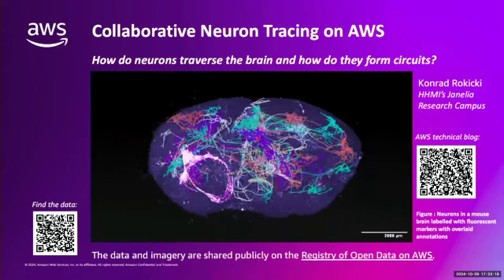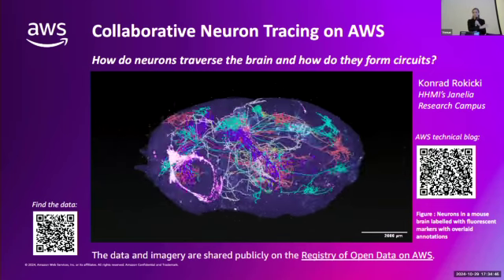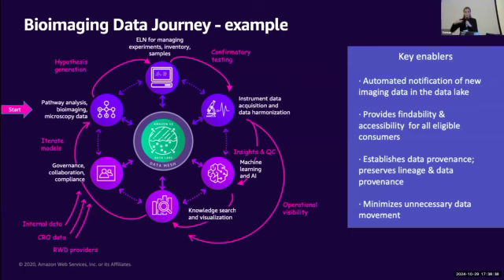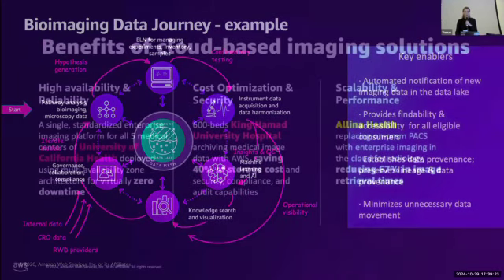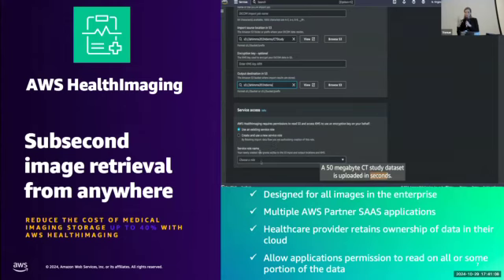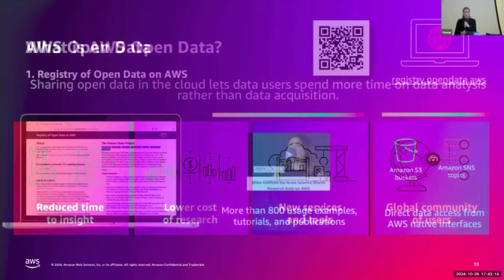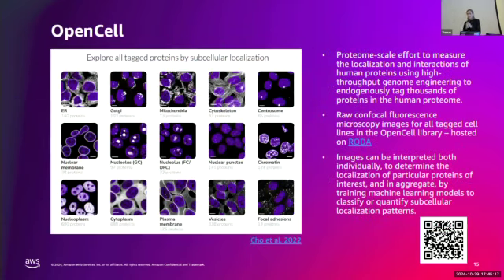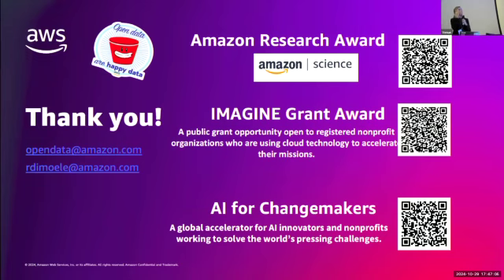E. Dimokidis: Open Data and Biomedical Imaging at Amazon Web Services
Session 3: Annotation, Analysis, Sharing and Pre-Publication chaired by Stefania Marcotti and Adán Guerrero